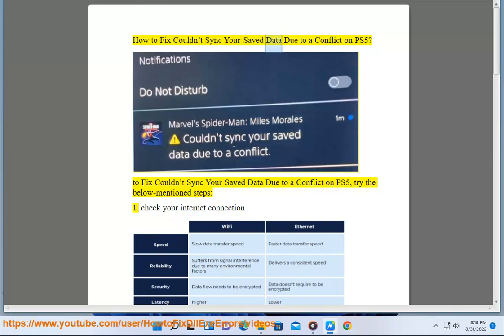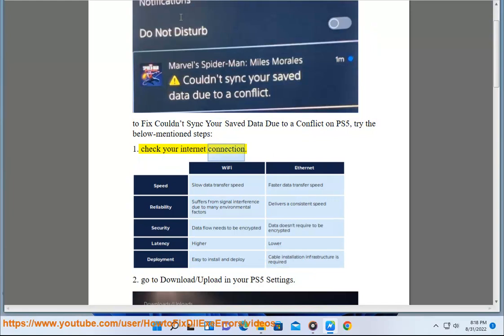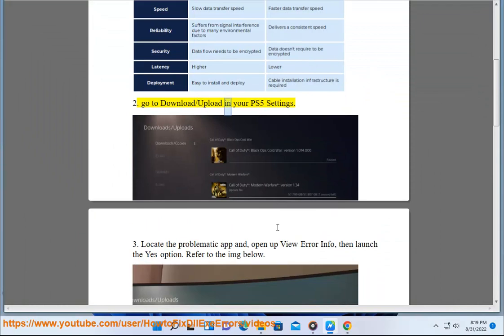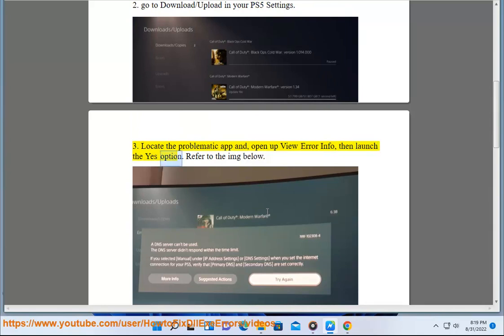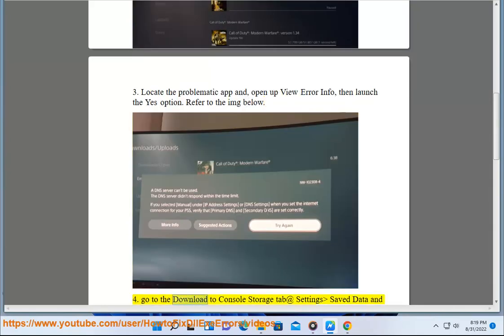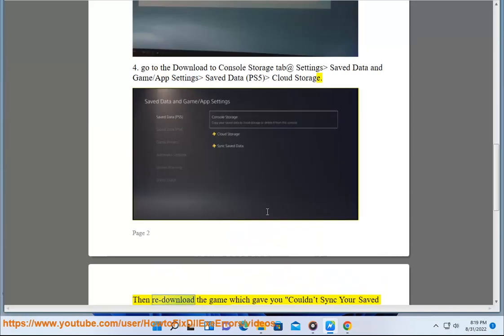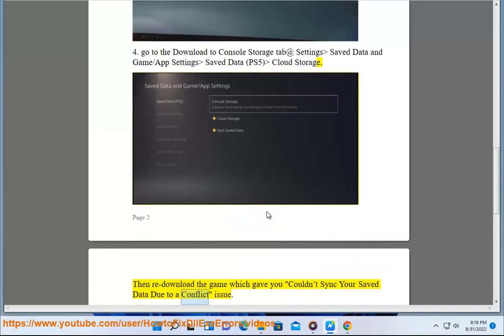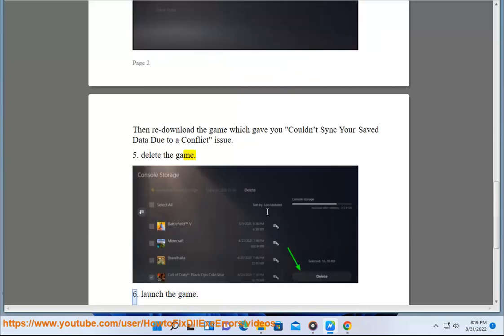Fix Couldn’t Sync Your Saved Data Due to a Conflict on PS5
Here's how to Fix Couldn’t Sync Your Saved Data Due to a Conflict on PS5.